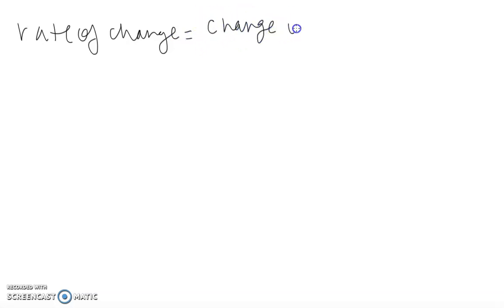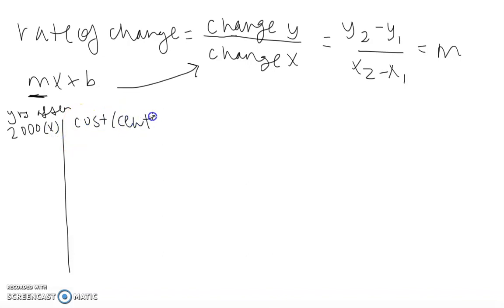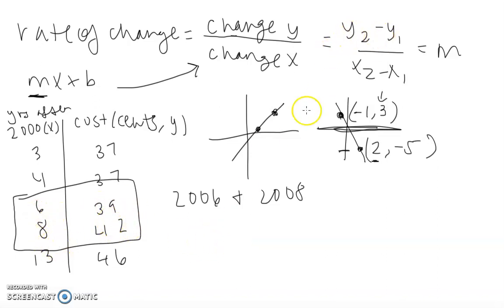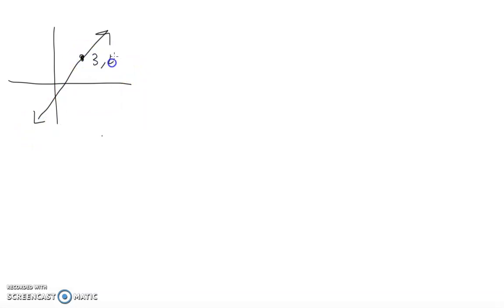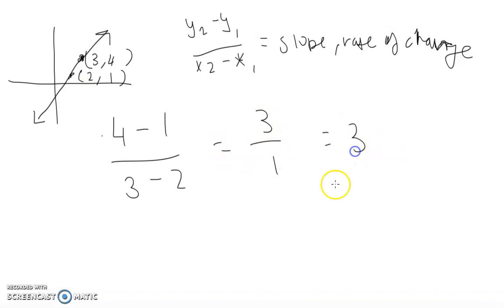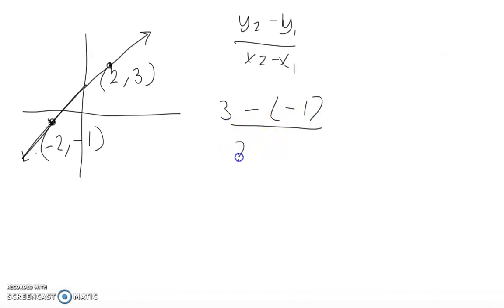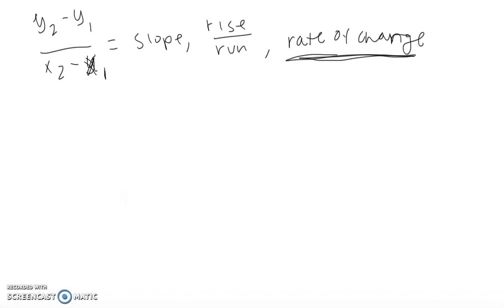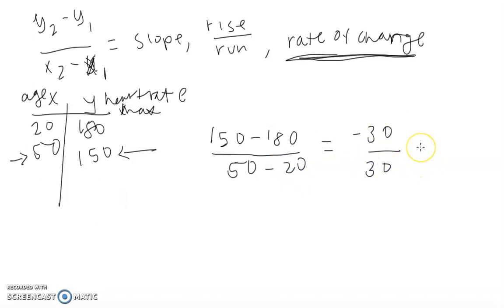algebra I: interpreting rate of change and slope!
✰ sub count: 2!
✰ what's your pet peeve?
✰ thank you so much and i hope y'all are having a wonderful day!